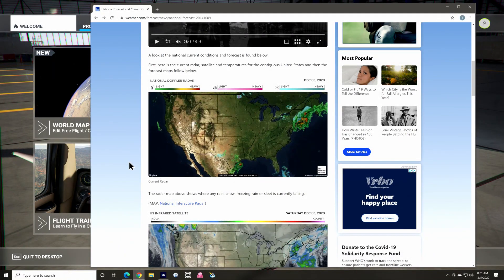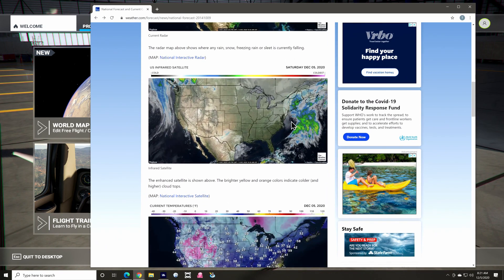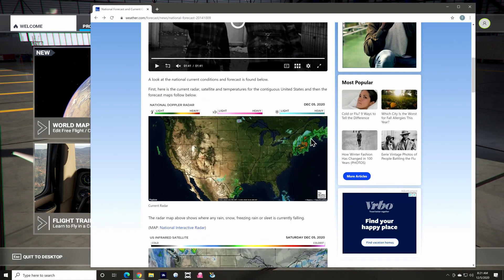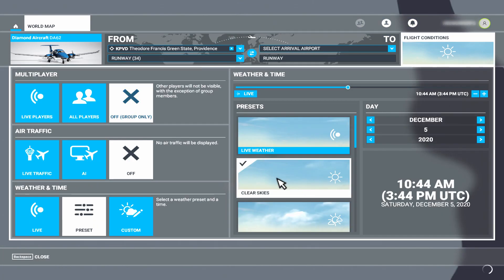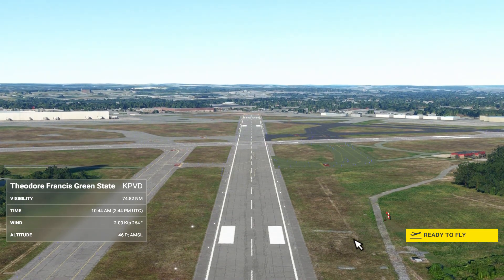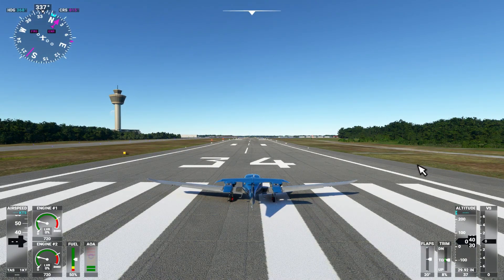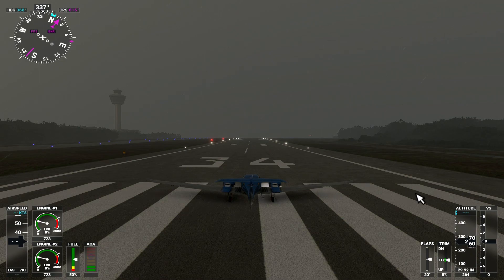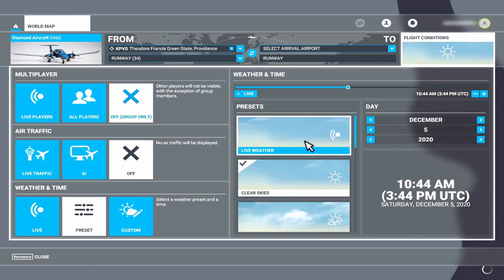Flight Simulator EASY Broken Live Weather Fix!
Hi! Currently live weather in FS2020 is broken.  In this video I will show you a super easy method to get it working again.  The devs are aware of the issue and are working on a fix but until then you can use this method to get your live weather up and running!